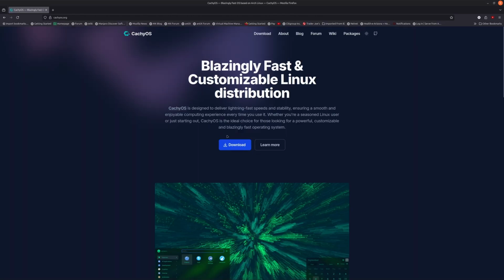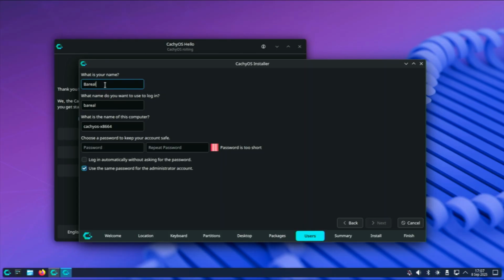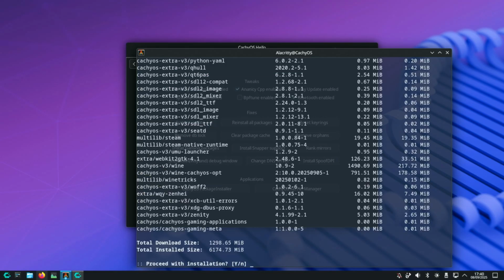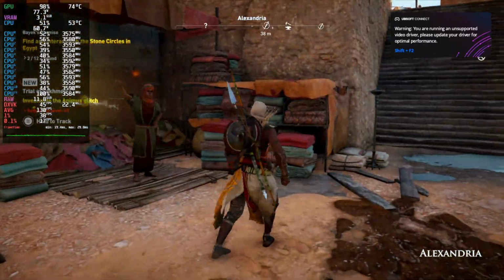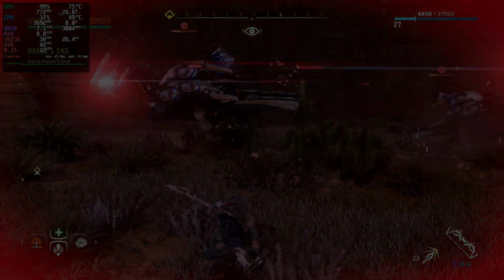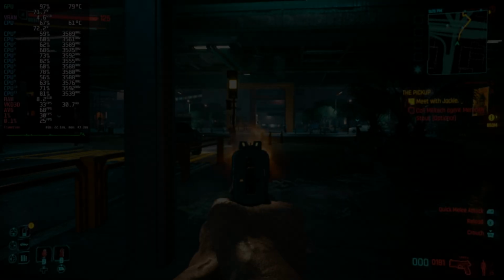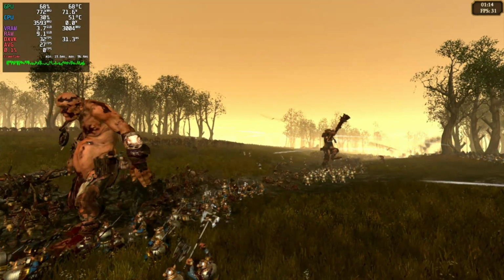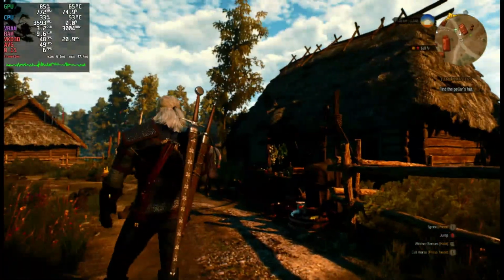Does CachyOS Make Sense on Aging Nvidia Hardware?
This video is a brief review of installing CachyOS and gaming on it.  This video also compares the gaming performance of CachyOS to Bazzite on somewhat older hardware.
Tested system specifications:
AMD Ryzen 1600AF
32GB DDR4 RAM
Nvidia Quadro M4000 (it's an Nvidia GTX 970 with lower clocks and 8GB of VRAM instead of 4GB*)
2 SATA SSDs -- 480GB and 256GB